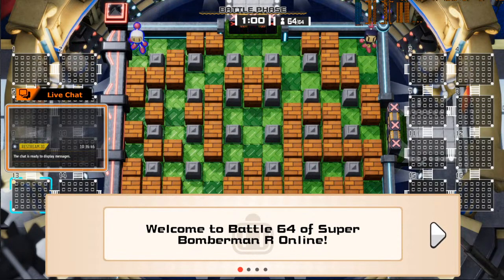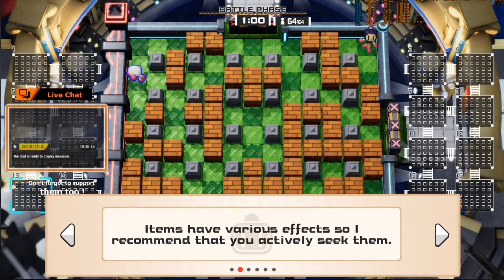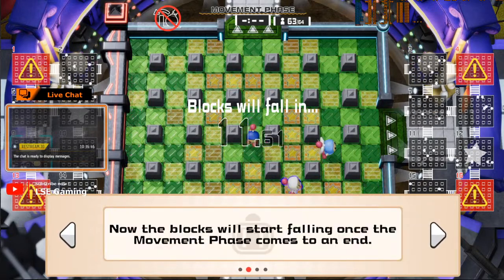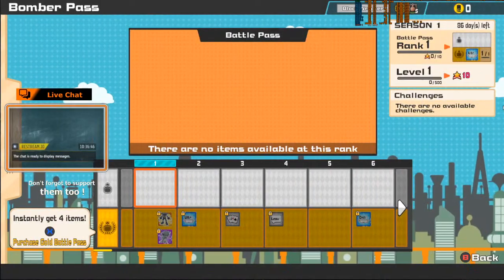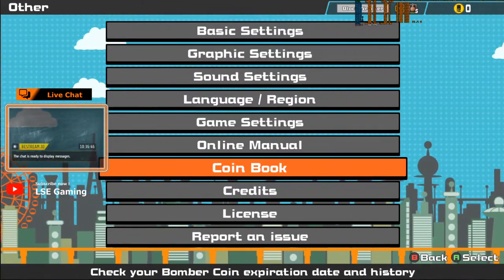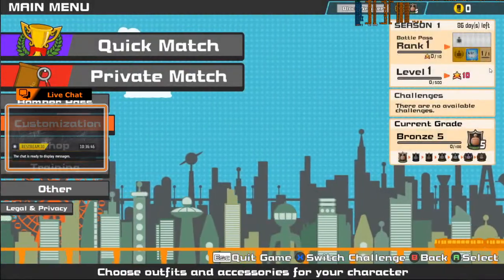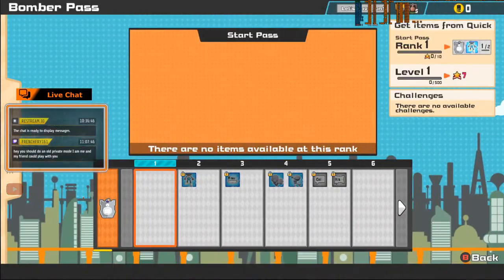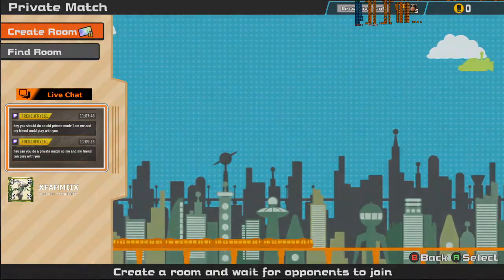[EN/BM/CH] LSE Gaming - Let's Play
About Me
Hello, I'm LSE. I love to play games, especially racing, first-person shooting (FPS) and much.

I am a new streamer that still learning on way to stream. I decided to stream is to share all the fun with all the fans here. Feel free to drop your message in the chat box, I will reply you in the stream ~

Other than playing the game, photography is also my hobby too...

Leave your comment in the live chat, i will send you a discord to join the voice chat with me.

Tips Me For Free !

Members of DemKids Gaming
- WolfSickle
- Farah Idayu
- Taoyama_01
- MrBulat12
- Username_101
- Tiny
- SirDev
- Kagami-Kun.G2A (a.k.a Envy)

Others Streaming Friends
- Imran
- Vincent
- MivecRacers (a.k.a Meo)
- Kentonami (a.k.a Ken)
- Apiz_hudsons98 (a.k.a Apiz)